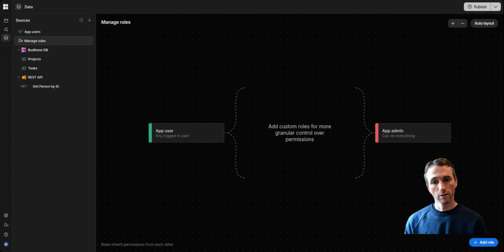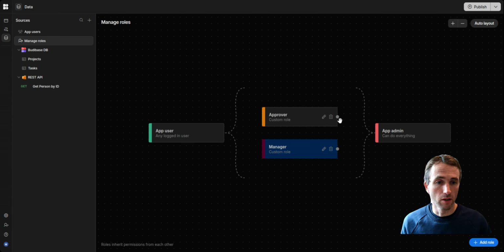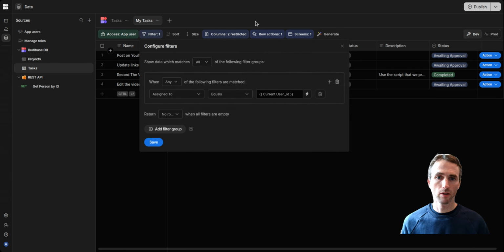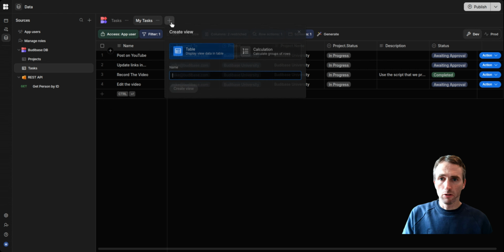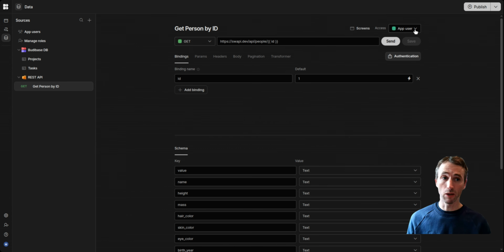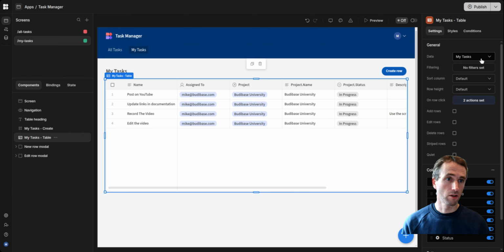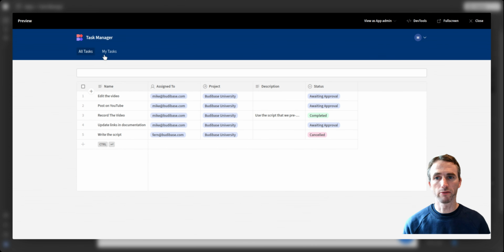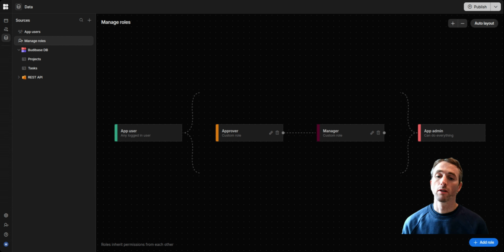Users and Roles | Budibase University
How to configure users and roles to setup secure access to data.